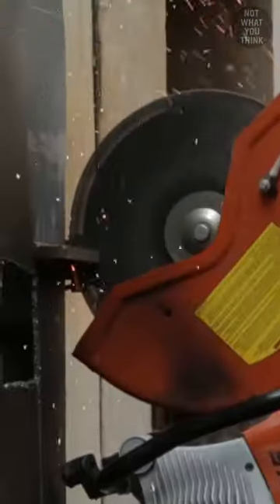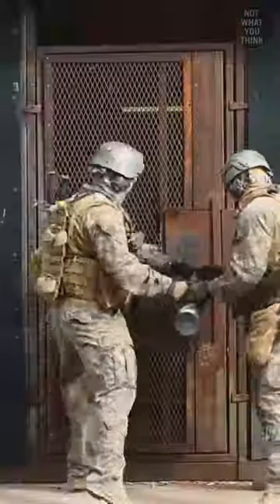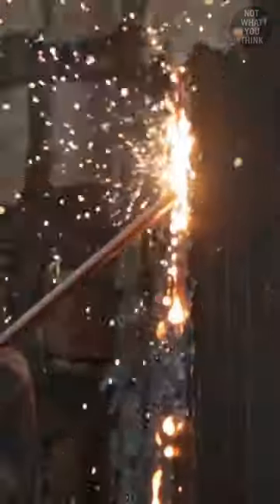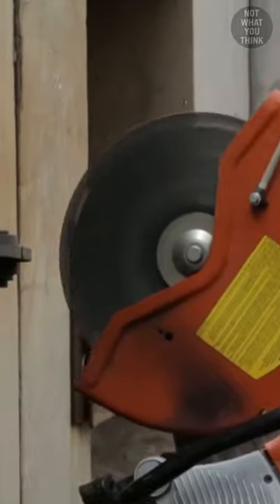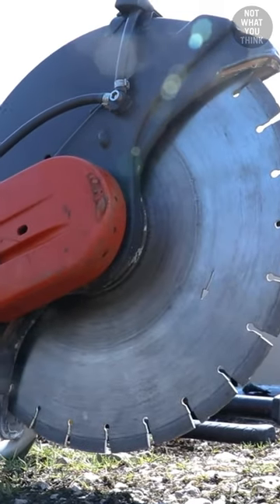When The Saw Wins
Footage:
DEVGRU5022